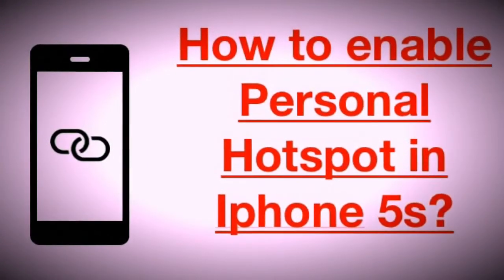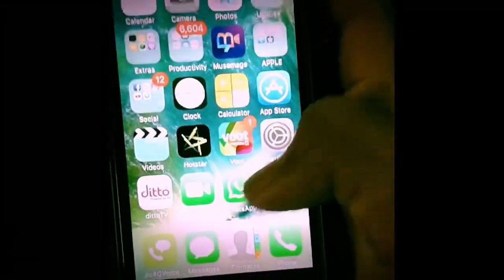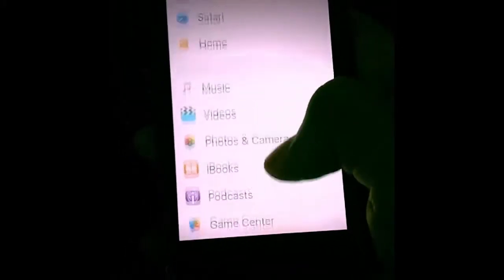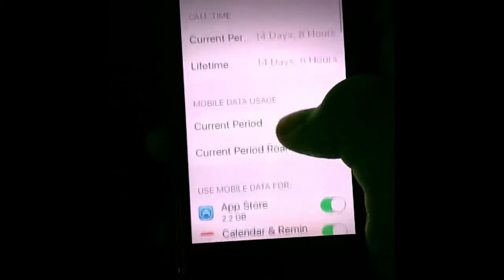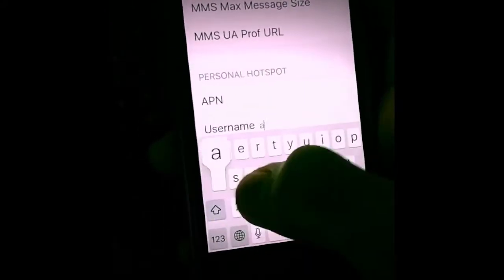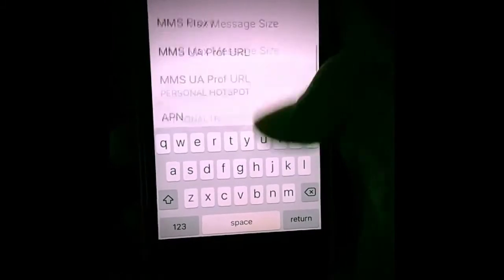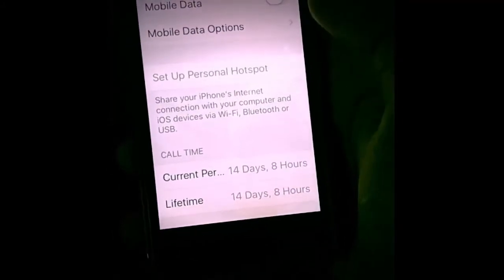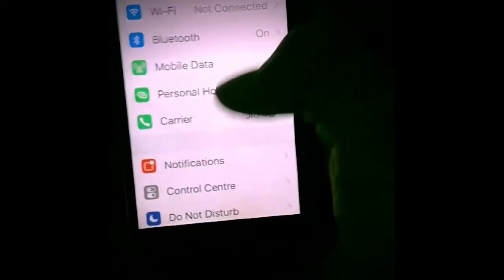HOW TO ENABLE PERSONAL HOTSPOT IN IPHONE 5,5c,5s,SE,6 etc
Hi there!
In this video I've shown about How to enable personal hotspot in Iphone 5,5c,5s,SE,6 or other. usually People face this problem that they can't find the Personal Hotspot option in the settings if they've bought a new iPhone, so this video is useful for them.